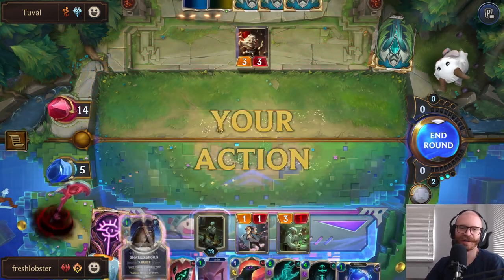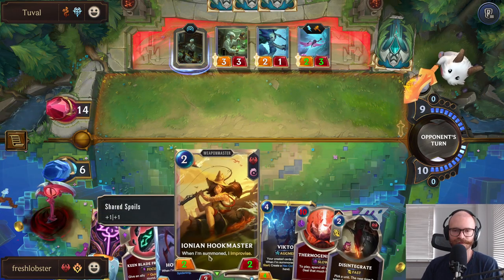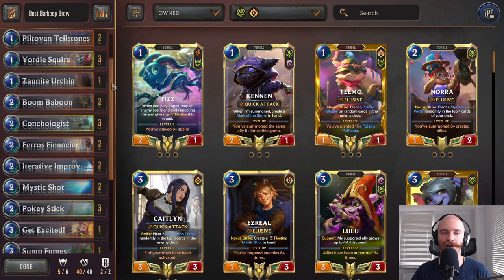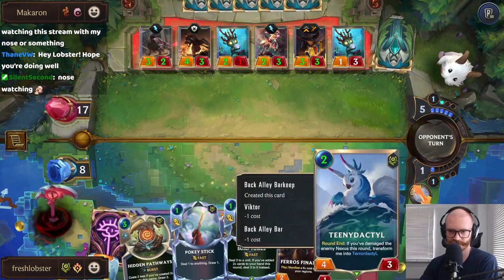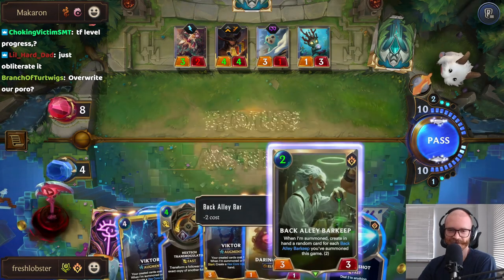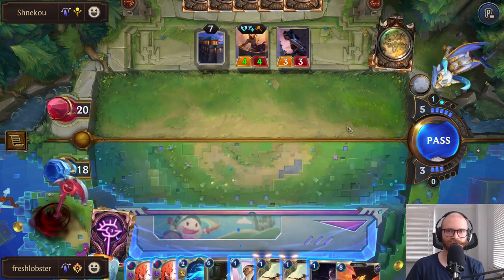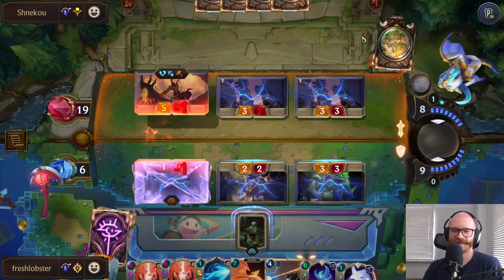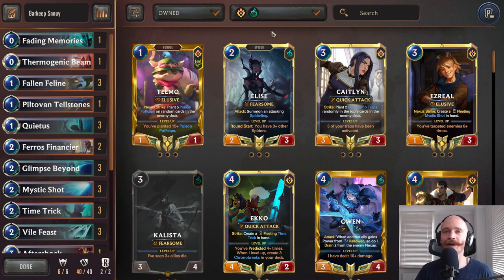I tried to find the Strongest Barkeep Deck in LoR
🟥 Back Alley Bar and Barkeep have been some of the most fun additions of the latest expansion. However, people are still unsure about which version is the best deck out of those.

00:00 - Deck Overview - Noxus
01:53 - Game 1
18:50 - Deck Overview - Bandle City
20:48 - Game 2
33:33 - Deck Overview - Targon
35:29 - Game 3
46:39 - Outro & Final Toughts

Keywords -
Mount Targon Demacia Bandle City Ionia Piltover & Zaun Bilgewater Shurima  Shadow Isles Noxus Runeterra Champions MT DE BC IO PnZ BW SH SI NX
aggro midrange control combo otk tempo deck
The wholesome Legends of Runeterra community includes Snnuy Alanzq MajiinBae Mogwai GrappLr Silverfuse Jasensational faintHD eMoetional and many more
Educational Masters Gameplay and Best Decks in LoR as well as tons of Teemo and Puffcaps